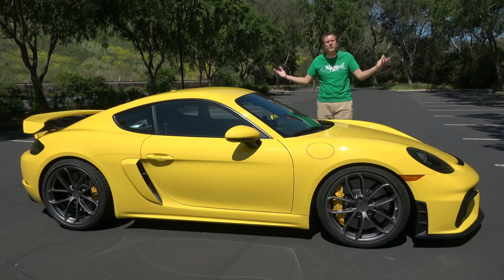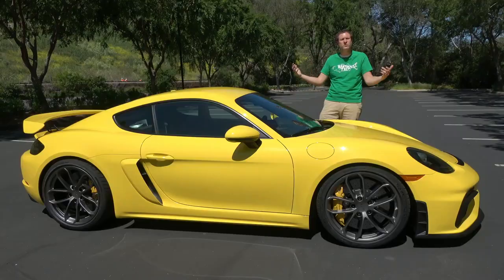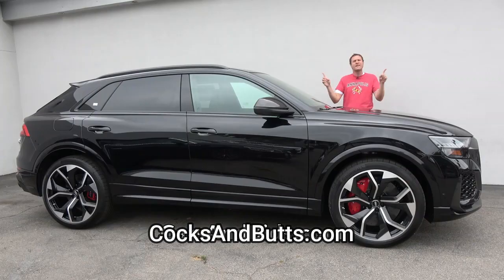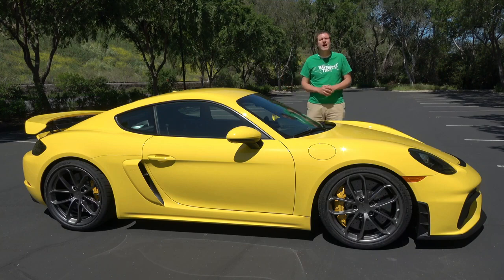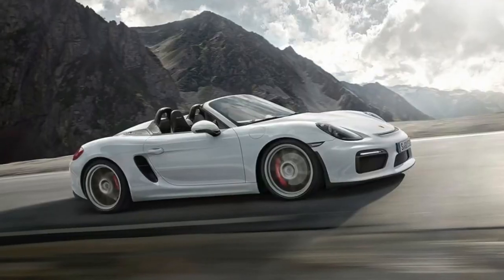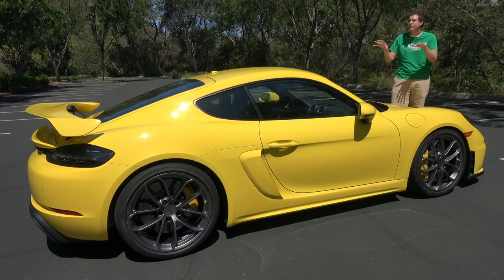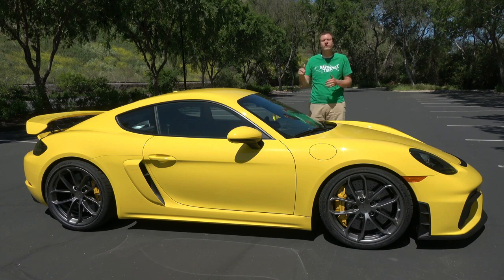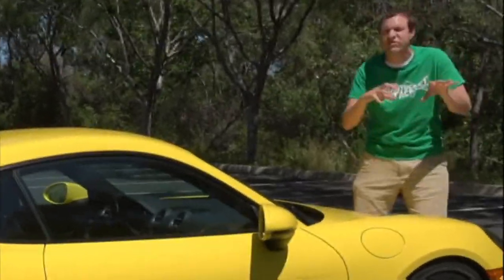YTP: Doug DeMuro reviews the Porsche S-Cargo TT